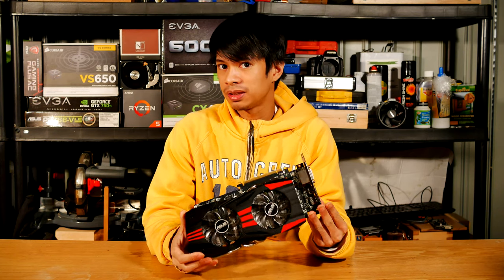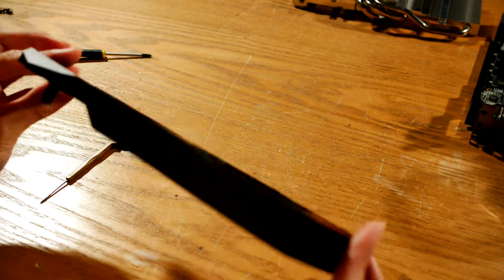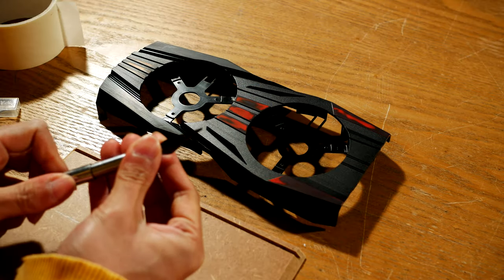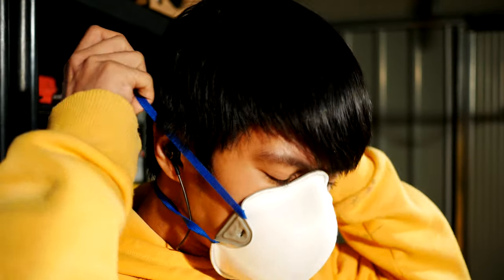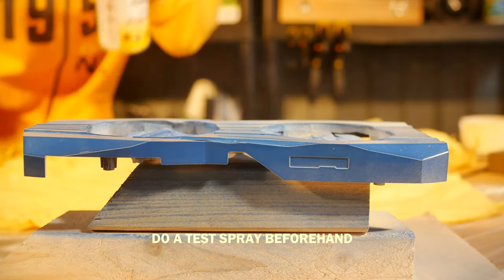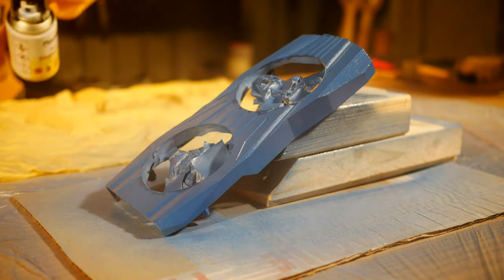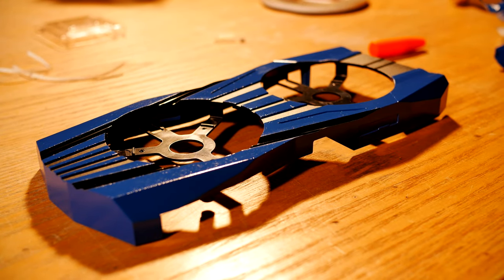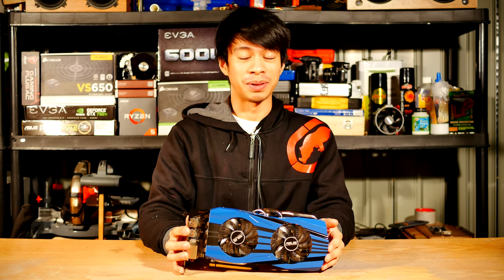Spray painting a graphics card housing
As suggested by OzTalksHW on Instagram a while ago, this is my experience spray painting a graphics card housing. This is to match a future build.

Thanks for the suggestion, Oz! Do have a look at his channel if you haven't heard of him yet -

Timestamps -
00:00 Intro
00:14 Disassembly
00:49 Preparation
02:25 Spray Painting
04:47 Finishing
05:36 Result & Outro

Equipment -
Camera: Panasonic Lumix G80
Microphones: Boya BY-MM1, Boya BY-M1 & Rode NT1-A
PC: Ryzen 5 2600X w/ RX 570 4GB, 16GB 3200MHz RAM